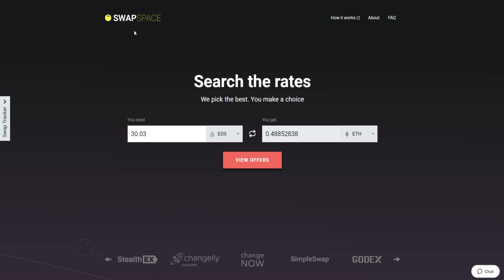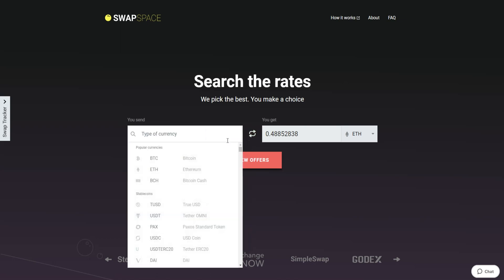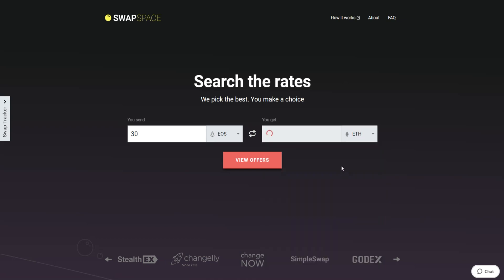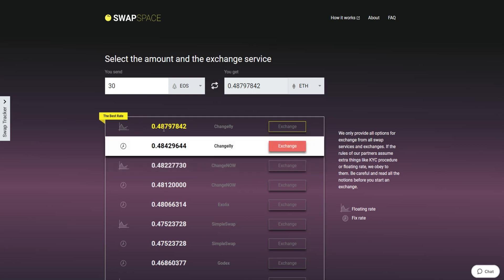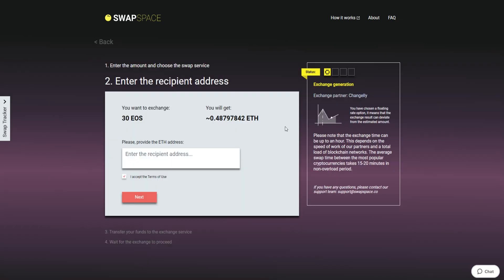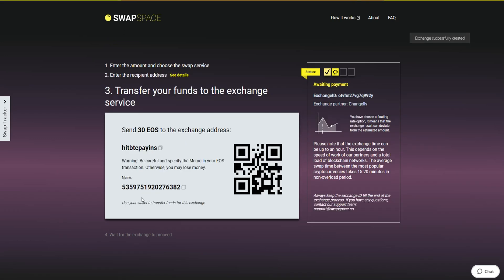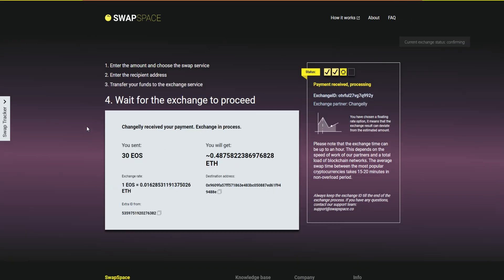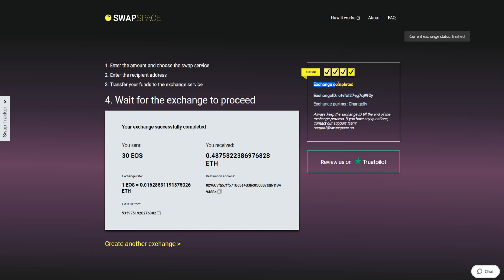How to Exchange EOS on SwapSpace.co | Fast And Secure Swaps for 300+ Cryptocurrencies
In this video tutorial, we will show you how to exchange EOS to Ethereum in a few simple steps via SwapSpace.co.

Сheck out our video guide on buying EOS for ETH in just a few easy steps!